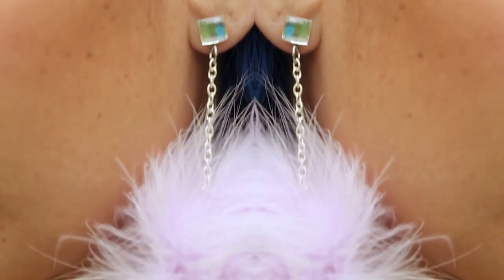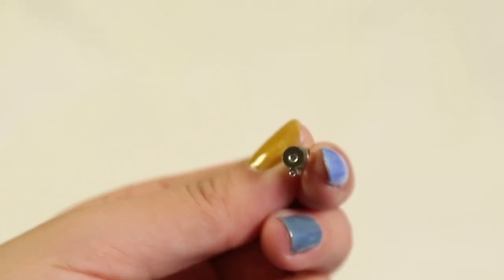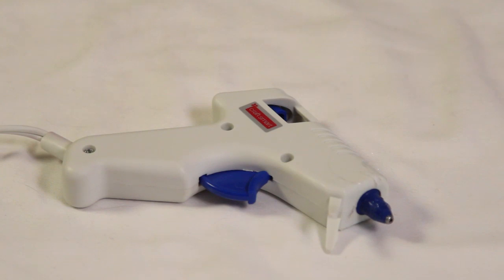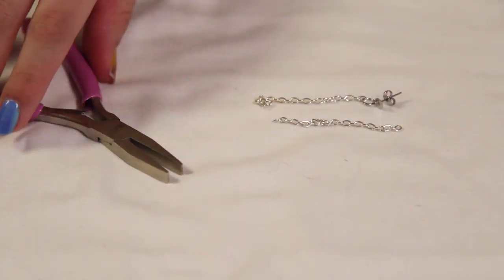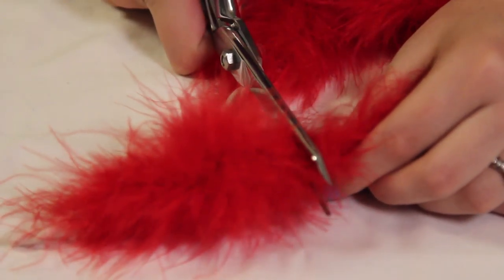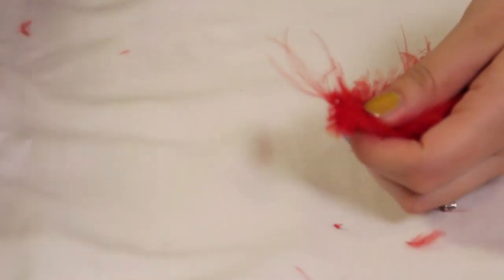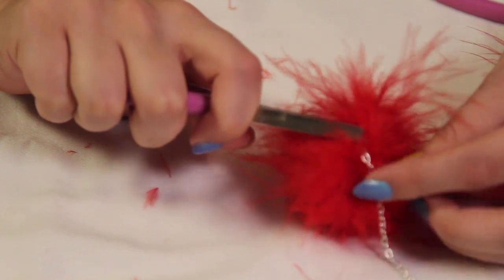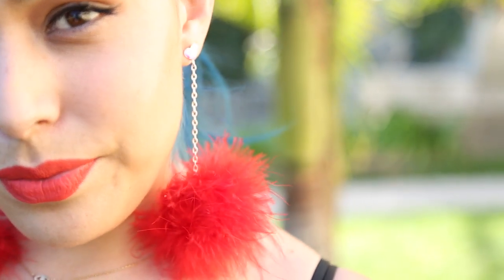Feather Pom Pom Earrings ♥ DIY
After seeing the awesome feather pom pom earrings all over the web, I decided to make them myself!

Looped Stud Earring Post
I bought my boas and heart jems from Downtown LA!

Here is a list of items
Here's a list of the items needed
Jump Rings
E6000 Glue
Feather Boa
Wire Cutter / Round Nose